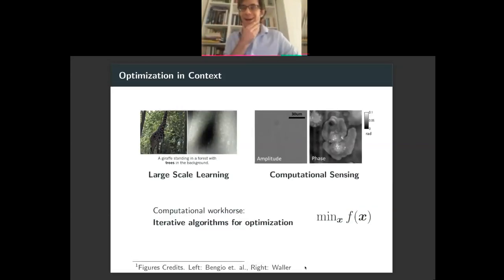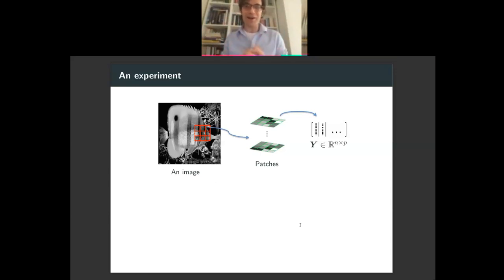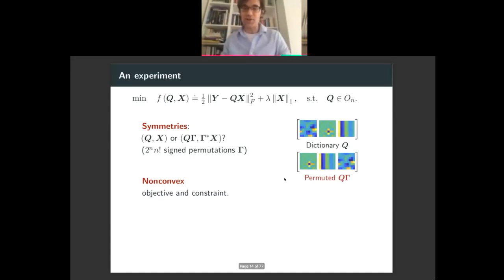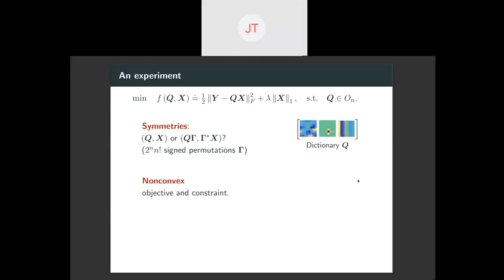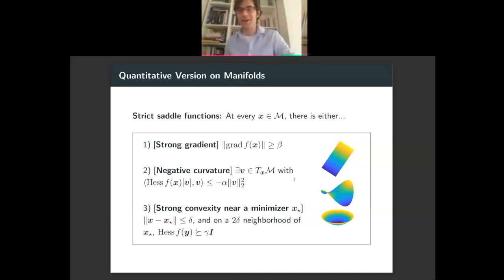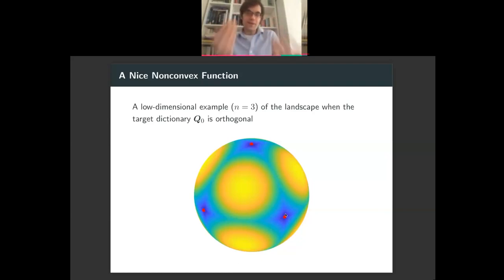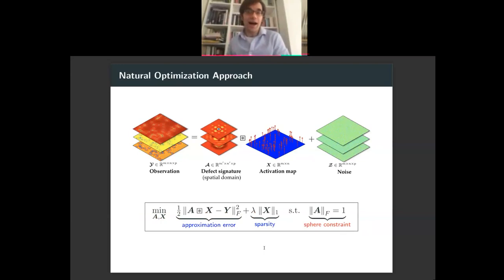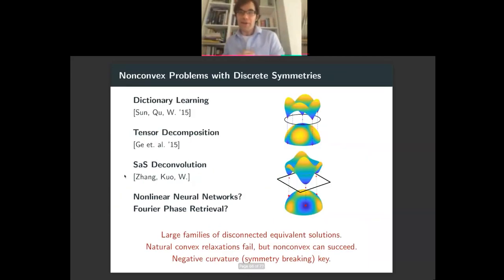Geometry and Symmetry in (some!) Nonconvex Optimization Problems, John Wright@Columbia University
Nonconvex optimization plays an important role in wide range of areas of science and engineering — from learning feature representations for visual classification, to reconstructing images in biology, medicine and astronomy, to disentangling spikes from multiple neurons. The worst case theory for nonconvex optimization is dismal: in general, even guaranteeing a local minimum is NP hard. However, in these and other applications, very simple iterative methods often perform surprisingly well.

In this talk, I will discuss a family of nonconvex optimization problems that can be solved to global optimality using simple iterative methods, which succeed independent of initialization. This family includes certain model problems in feature learning, imaging and scientific data analysis. These problems possess a characteristic structure, in which (i) all local minima are global, and (ii) the optimization landscape does not have any flat saddle points. I will describe how these features arise naturally as a consequence of problem symmetries, and how they lead to new types of performance guarantees for efficient methods. I will motivate these problems from microscopy, astronomy and computer vision, and show applications of our results in these domains.

Includes joint work with Yuqian Zhang, Qing Qu, Ju Sun, Henry Kuo, Yenson Lau, Dar Gilboa, Abhay Pauspathy